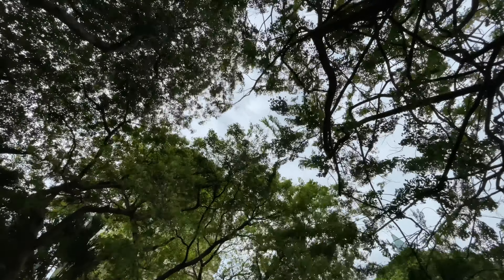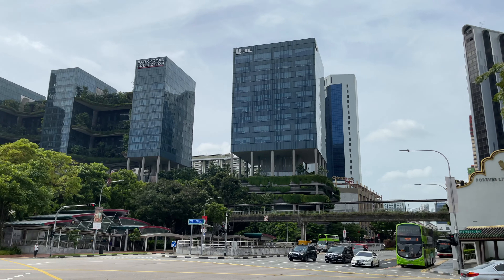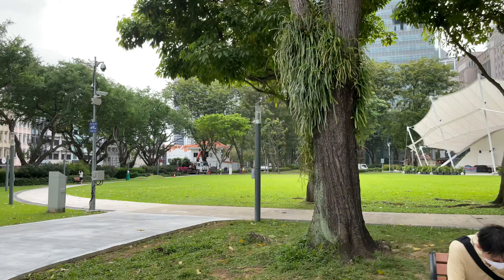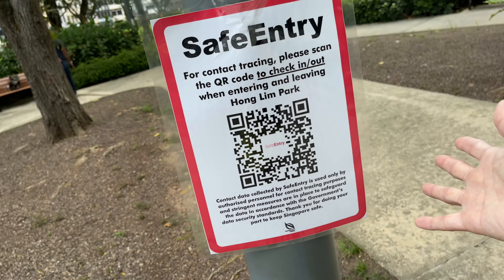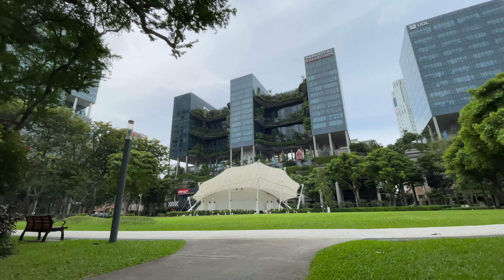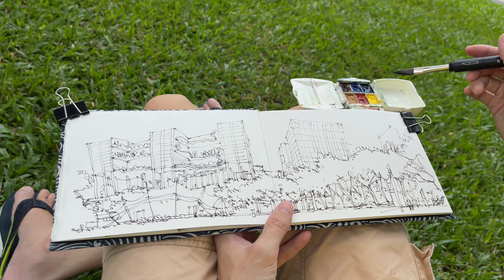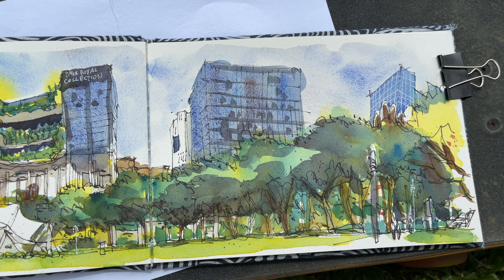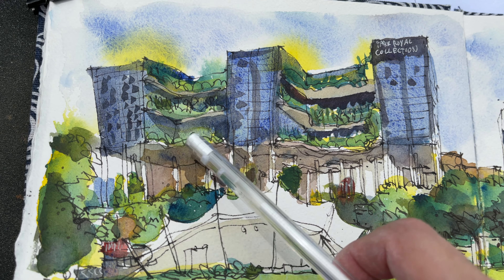Sketching the Hotel with Terraced Gardens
That's Parkroyal Collection Pickering hotel in front of Hong Lim Park.